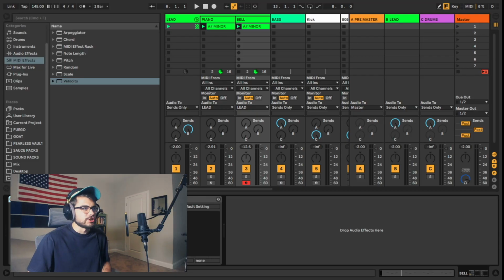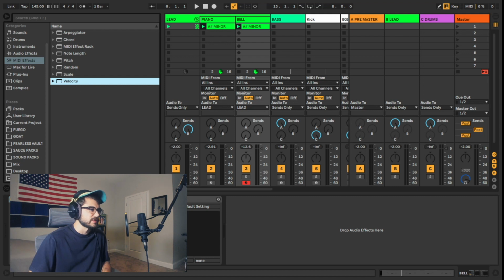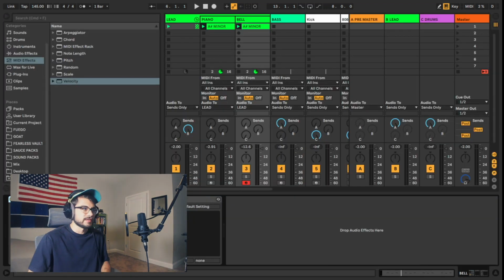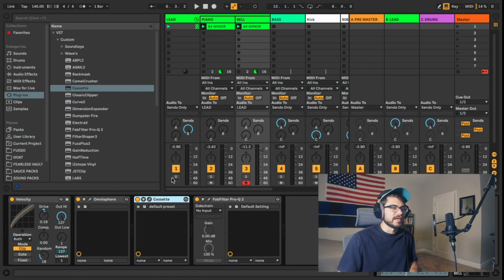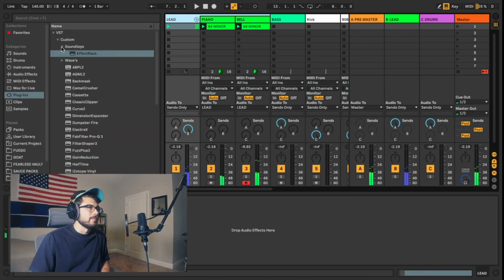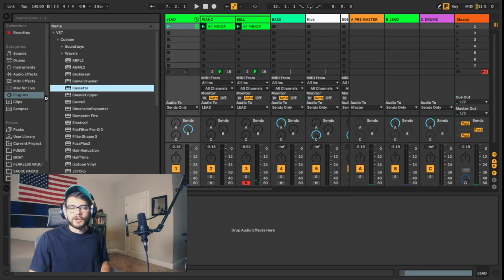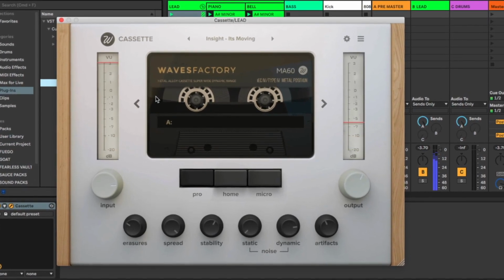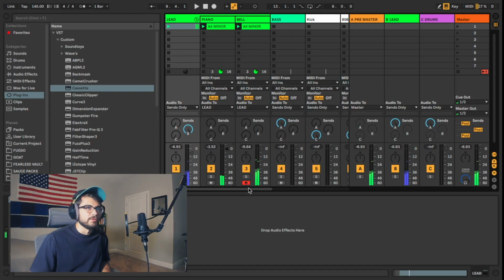How Metro Boomin Makes DARK Trap Beats For 21 Savage | Savage Mode 2 Cookup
Yo Savage Mode 2 just dropped so you know we had to cook up a banger just like the beats your hearing on the album!

This is a tutorial on how Metro Boomin is making dark trap beats for 21 Savage on his new album Savage Mode 2

FREE Packs!